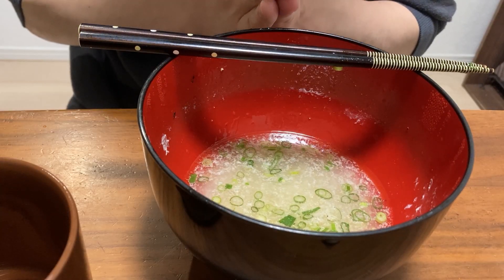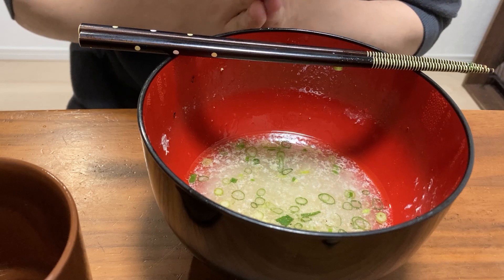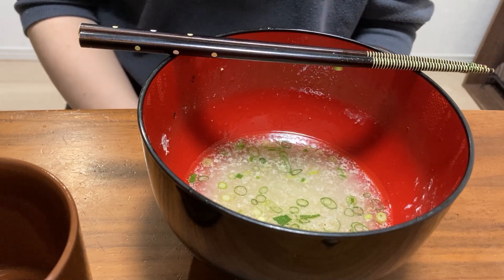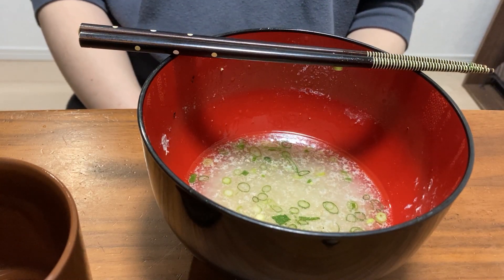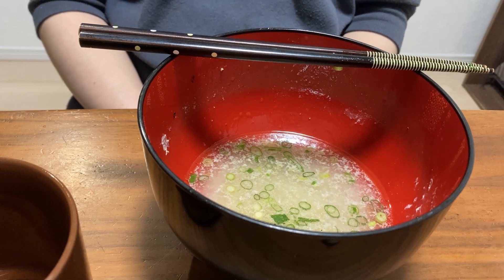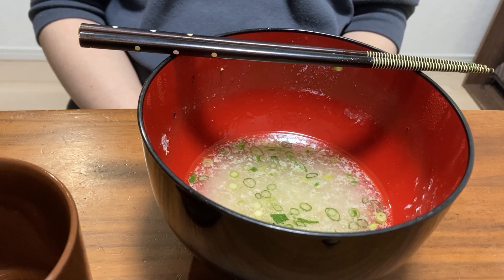レンジで作る豚小間塩ねぎうどんがお店の味なのに簡単にできた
まるみキッチンさんの豚バラねぎ塩うどんを参考に豚小間切れ塩うどんを作って食べてみました。
豚バラでもよかったのですが、安い豚小間切れを採用しました。
食べてみるとお店で食べるような味で非常に美味しかったです。

▶レシピ
冷凍うどん：1玉
豚小間切れ：100g
水：250ml
鶏がらスープの素：大さじ1
おろしにんにく：2cm
ごま油：大さじ1
きざみねぎ：適量
黒こしょう：適量

▶目次
00:00 調理開始
00:21 冷凍うどんに豚小間を着せる
00:58 ごま油と小ねぎとブラックペッパー
01:14 完成
01:25 食事

✅料理下手なサラリーマンがメチャうま簡単ぺぺたまうどんを作って食べてみた

✅妻に教えてもらったバター醤油焼うどんが旨すぎて箸が止まらない【妻レシピ】

✅電子レンジで簡単に作れる明太バタークリームうどんが旨すぎてすぐなくなった

▶私について
料理下手なサラリーマンが色々なレシピを参考に料理をしています。
楽しんでいただけると嬉しいです。
動画を見ていただいた感想やもっとこうした方がいい点などありましたらコメントで教えていただけると嬉しいです！

▶More...
字幕の色や大きさを変更することができます。
PC：⚙（設定）→字幕→オプション
iPhone：端末の設定→アクセシビリティ→標準字幕とバリアフリー字幕
Android：⚙（設定）→字幕→デバイスの設定（青字）→字幕を使用する